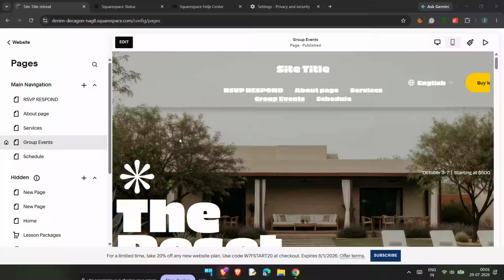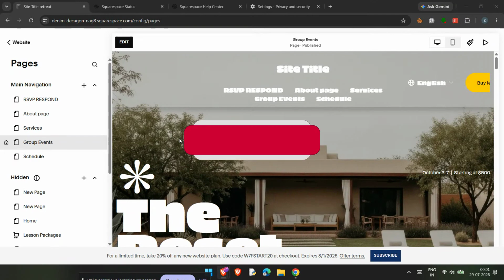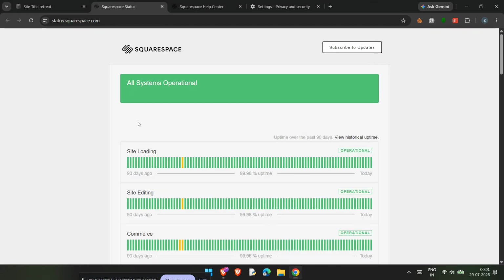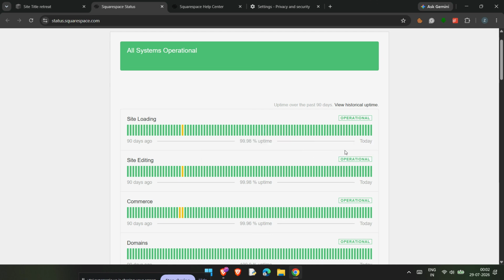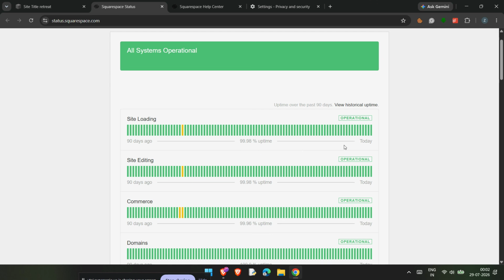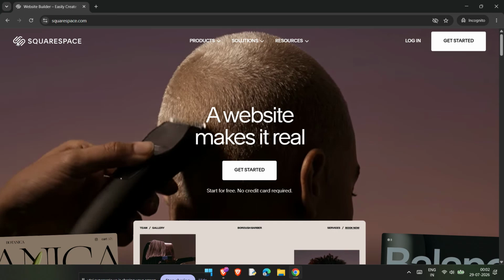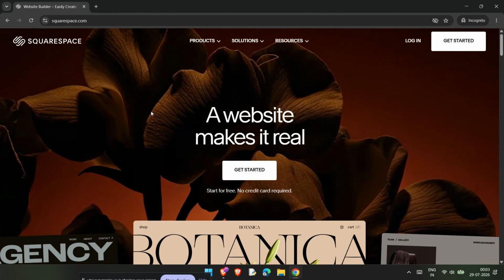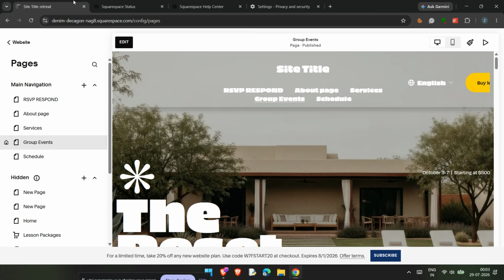Squarespace Error 503 Service Unavailable (Step By Step Guide)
Learn how to troubleshoot a Squarespace Error 503 Service Unavailable message by checking the official status page, testing in Incognito, and clearing browser cache and cookies.

🕚Timestamps:
0:00 Introduction
0:26 Check Squarespace Status Page
1:17 Test Your Site in Incognito
1:55 Clear Cookies & Cache
2:34 Final Recap and Next Steps

✍️What You'll Learn In This Video:
• How To Check The Squarespace Status Page For Outages
• How To Identify Site Loading And Site Editing Issues
• How To Test Squarespace In Incognito Mode
• How To Clear Cookies And Cache To Fix Error 503
• How To Tell If The Problem Is Browser-Related Or External

💡Pro Tips:
• Always check the status page before making changes to your site.
• Use Incognito to quickly rule out extension or cache issues.
• Clear cookies and cache after major updates or login problems.
• Try a second browser if the error only appears in one profile.
• If Squarespace reports an outage, waiting is usually the best fix.